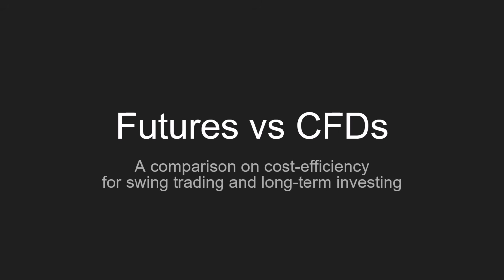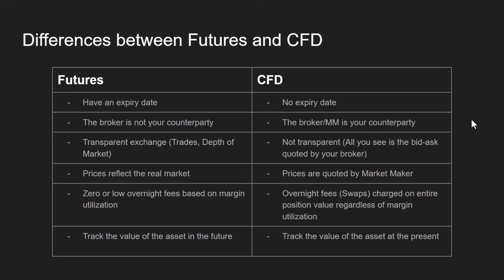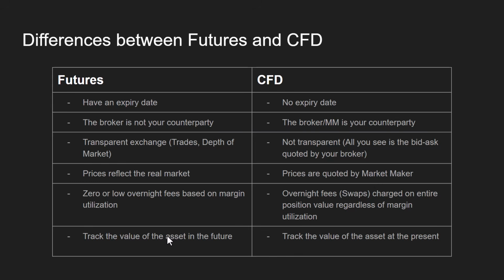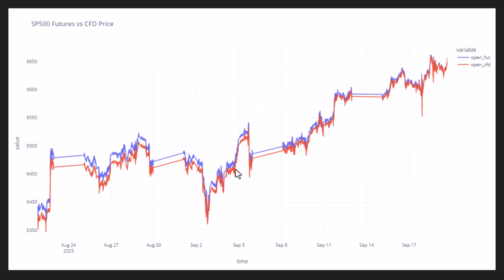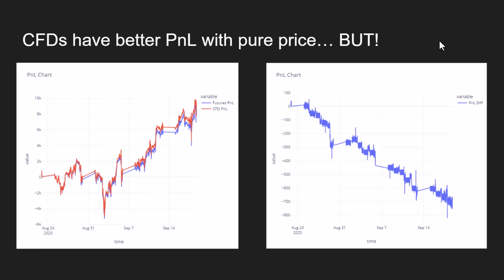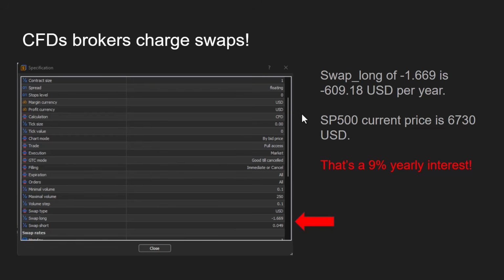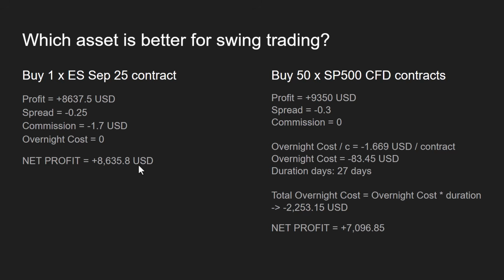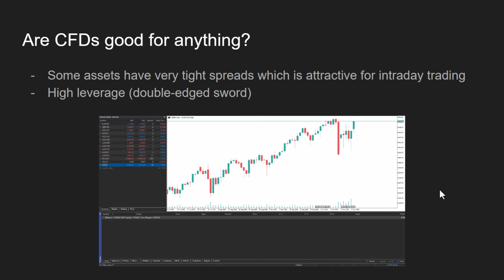Futures vs CFDs - an analysis on cost-efficiency